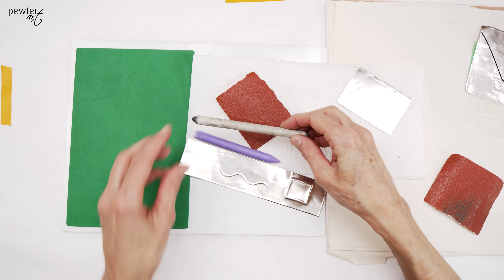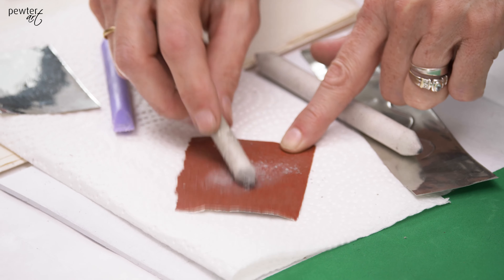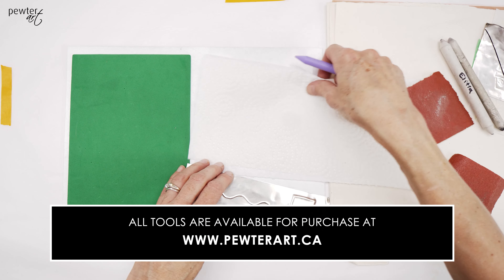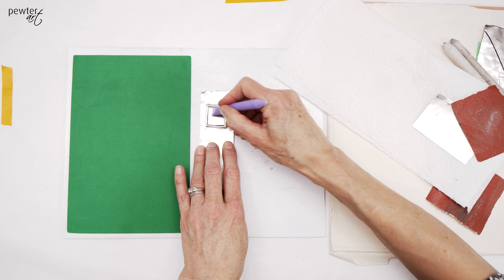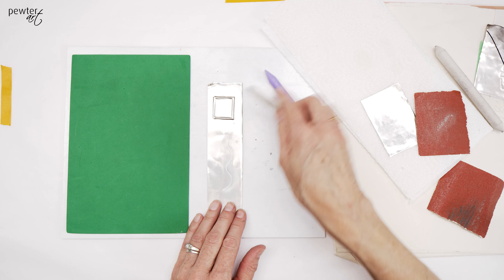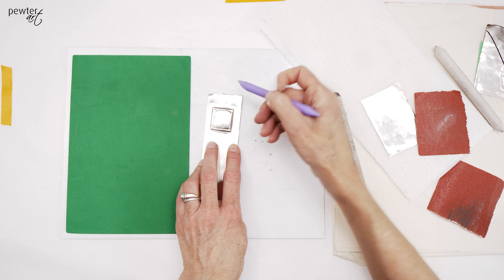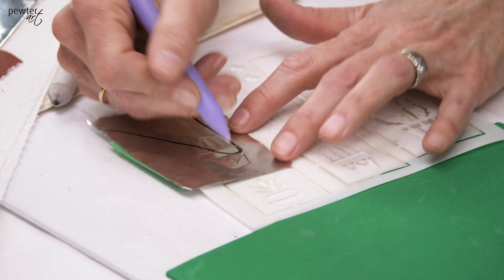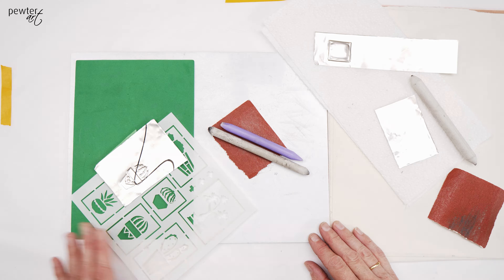Metal Embossing: Paper Stump and Eraser Tool Tutorial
Examples of how to use and maintain a paper stump and eraser tool.
Facebook: Elitia Hart Metal Art